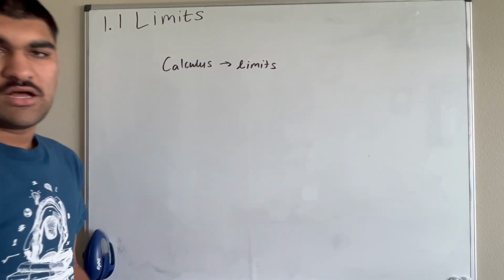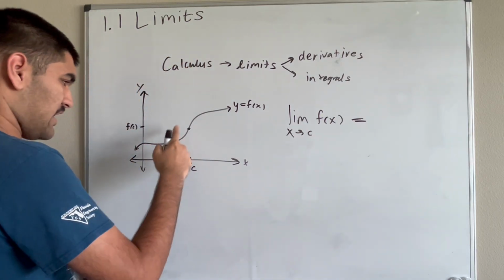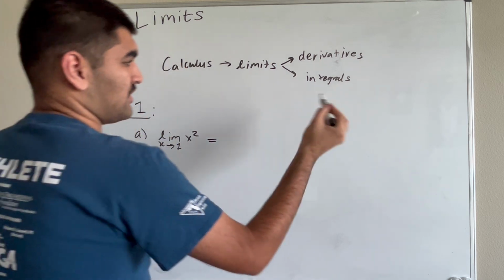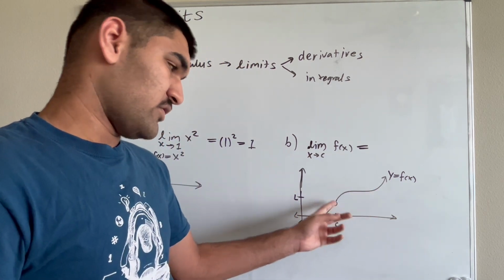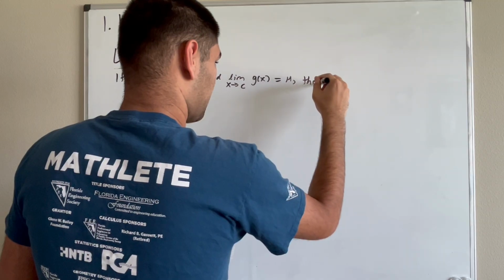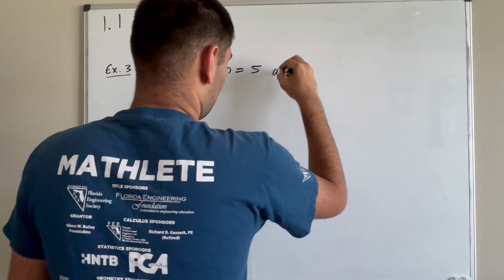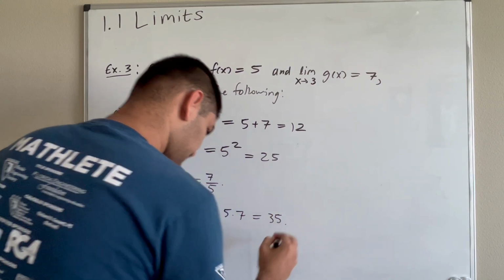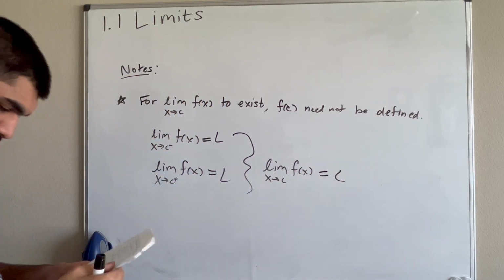1.1 Limits | Calculus I & II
Hey guys! In this video, I introduce the subject of calculus and then the concept of a limit. I cover what a limit is geometrically and limit laws. Finally, I discuss how to evaluate limits in different ways.